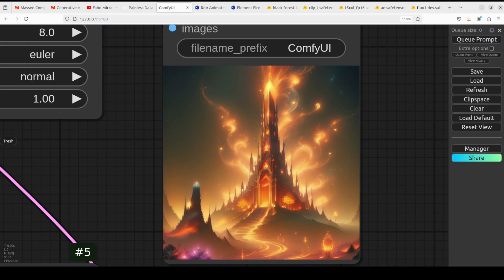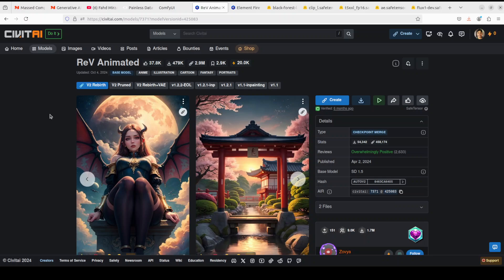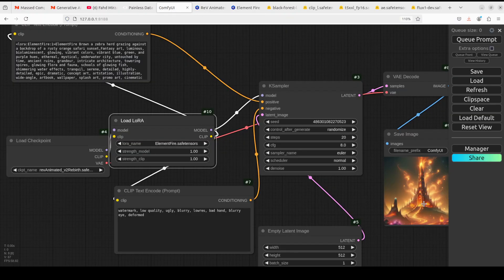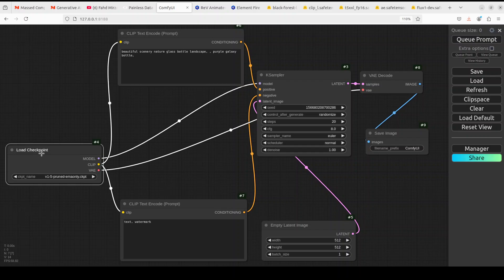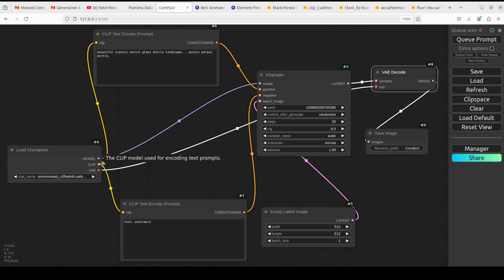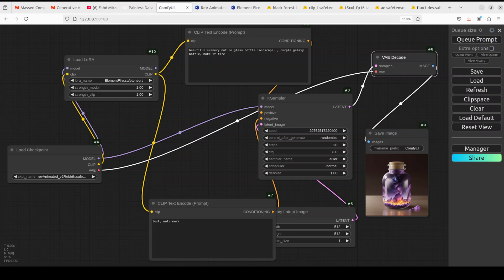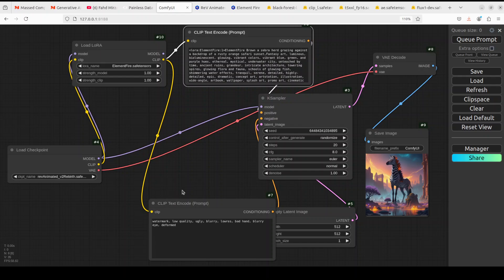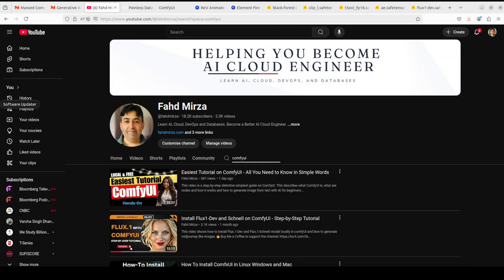How-To Use LoRA Models in ComfyUI with Main Models Locally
This video is a step-by-step very easy tutorial to show how to use lora models with base models in comfyui to generate images for free and locally.